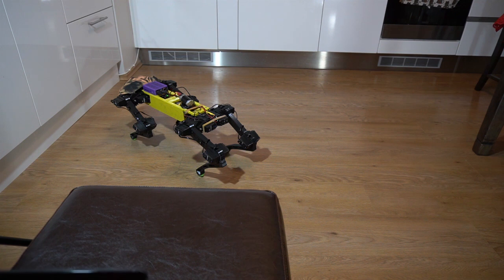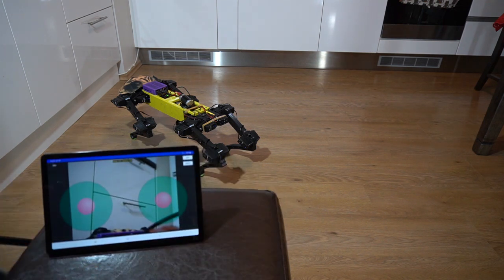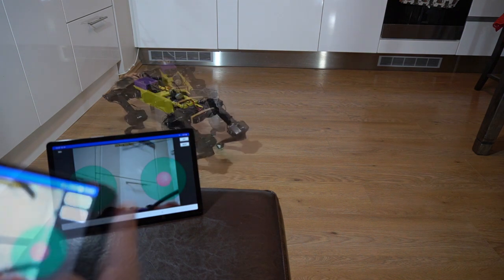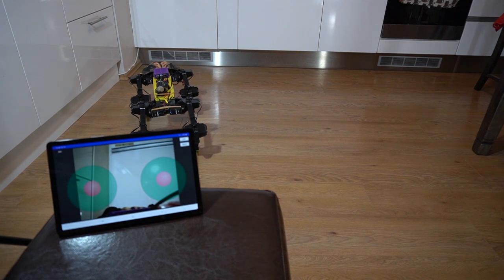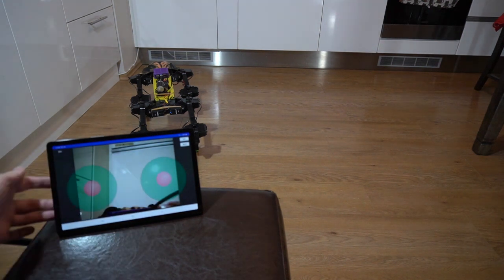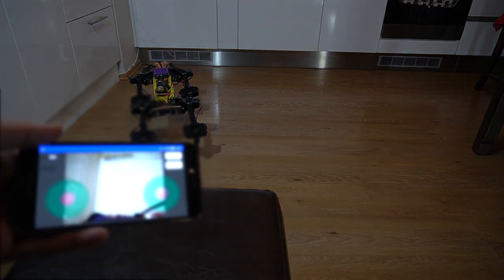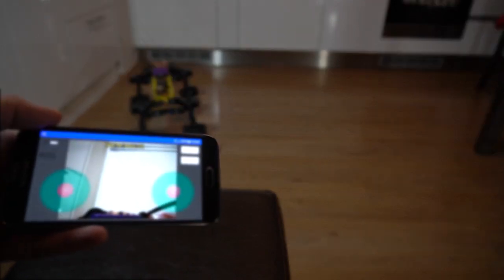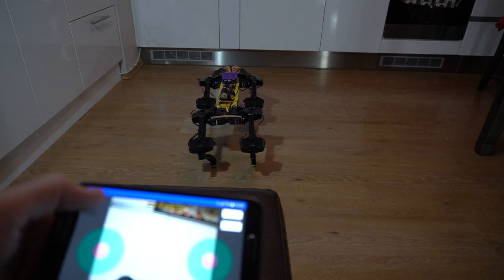The new Remote Control based on ROS Java with video camera output and IMU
This is a new Remote Control for RoboDog project that utilizes the following main ROS features:
1) Powerful communication protocol based on TCP/IP connections (so it allowed me to get rid of the non-reliable bluetooth adapter).
2) Video transmitting
3) Supporting multiple nodes (data receivers from robot).

Also new RC utilizes the Android sensors (IMU) to control the robot in more interesting way.